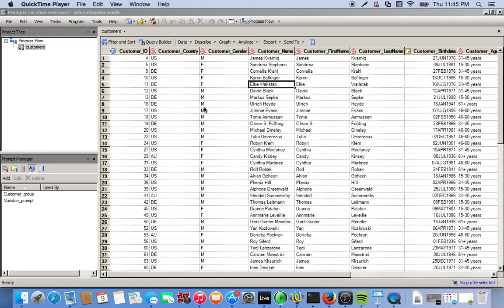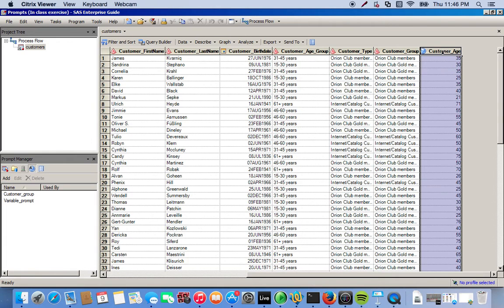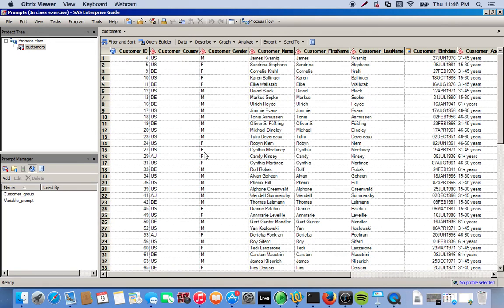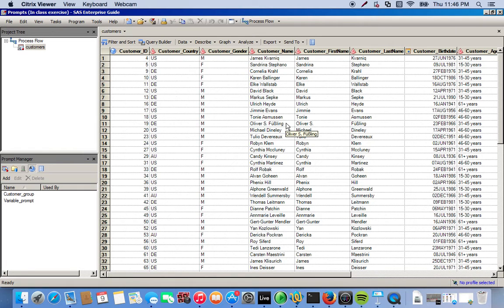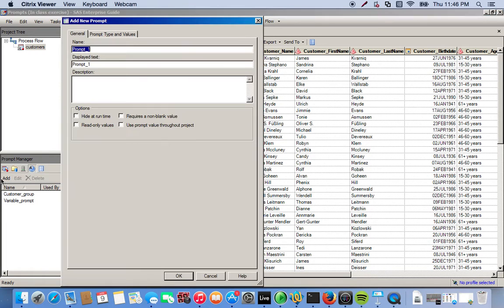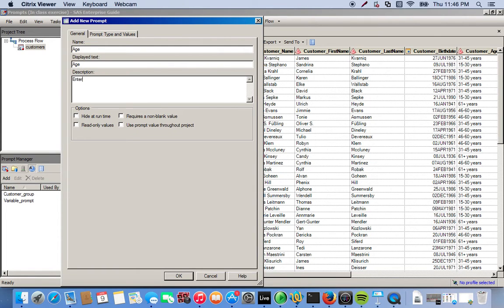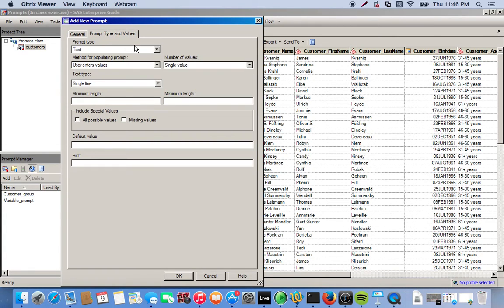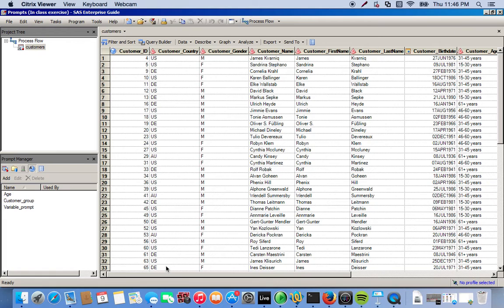L8 Creating Prompts in SAS EG